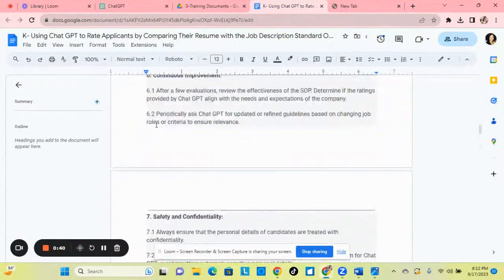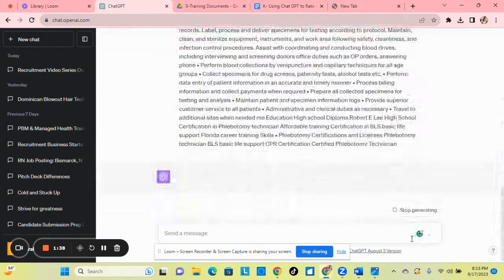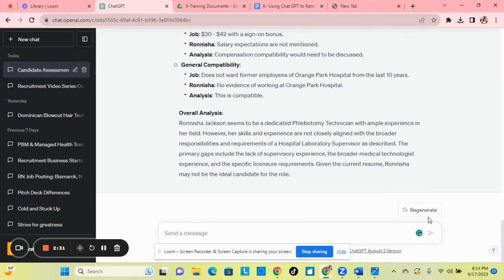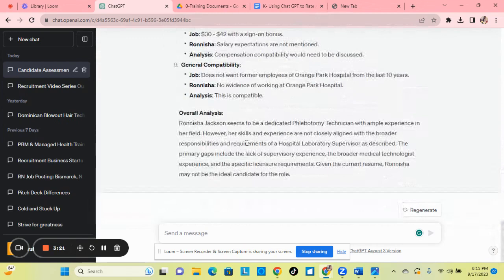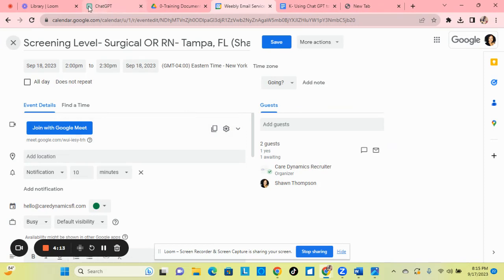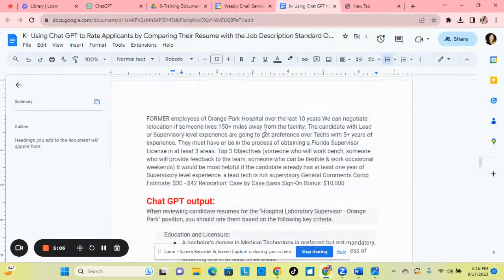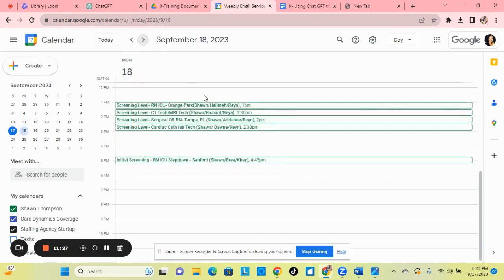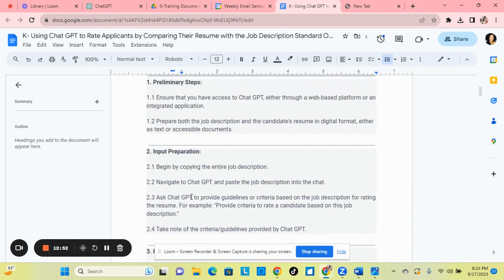Using ChatGPT to Screen Candidates Resumes as a Recruiter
Jump on the email list to receive a ton of free game by downloading my free comprehensive guide to understanding the difference between staffing and recruitment

In this video, I will explain how I use ChatGPT to screen candidates in their resumes by feeding ChatGPT a resume and the job description. I will provide a step-by-step guide on how to complete this process and highlight the benefits it brings. By using ChatGPT, I am able to get an idea of how well a candidate rates for a specific role and gather speaking points for further discussions. This video will help you understand the screening process and how to effectively use ChatGPT for candidate evaluation.

00:00
Introduction
00:50
Feeding Job Description to ChatGPT
01:17
Feeding Candidate's Resume to ChatGPT
01:55
Analyzing ChatGPT Output
03:34
Creating a Meeting on Calendar
05:20
Pre-Screening Candidates
07:03
Rejecting Unqualified Submissions

1. Preliminary Steps:
1.1 Ensure that you have access to Chat GPT, either through a web-based platform or an integrated application.
1.2 Prepare both the job description and the candidate's resume in digital format, either as text or accessible documents.

2. Input Preparation:
2.1 Begin by copying the entire job description.
2.2 Navigate to Chat GPT and paste the job description into the chat.
2.3 Ask Chat GPT to provide guidelines or criteria based on the job description for rating the resume. For example: "Provide criteria to rate a candidate based on this job description."
2.4 Take note of the criteria/guidelines provided by Chat GPT.

3. Resume Evaluation:
3.1 Copy the candidate's resume.
3.2 Navigate back to Chat GPT and paste the resume into the chat.
3.3 Using the criteria provided in step 2.4, ask Chat GPT to rate the candidate based on the guidelines. Example: "Rate this resume according to the guidelines produced."
3.4 Carefully read and understand the feedback provided by Chat GPT. This feedback will give you a score or rating based on how well the candidate's resume aligns with the job description.

4. Compilation of Results:
4.1 Create a document or spreadsheet to record the candidate's name, position applied for, and the score/rating.
4.2 Note any specific strengths or areas of concern highlighted by Chat GPT in the evaluation.
4.3 If evaluating multiple candidates for the same role, repeat steps 3.1 to 3.4 for each candidate and compile the results in the document/spreadsheet.

5. Decision Making:
5.1 Once all candidates are evaluated, compare their ratings.
5.2 Shortlist candidates that meet or exceed a predetermined threshold or who score highest among the pool of applicants.

6. Continuous Improvement:
6.1 After a few evaluations, review the effectiveness of the SOP. Determine if the ratings provided by Chat GPT align with the needs and expectations of the company.
6.2 Periodically ask Chat GPT for updated or refined guidelines based on changing job roles or criteria to ensure relevance.

7. Safety and Confidentiality:
7.1 Always ensure that the personal details of candidates are treated with confidentiality.
7.2 Do not store personal information unnecessarily. If using an online platform for Chat GPT, avoid inputting extremely sensitive personal details.

One-on-One Strategy Session:
Price: $175/hour
Details: A dedicated hour with me, delving deep into specific areas you'd like guidance on, ensuring personalized attention to your unique requirements.

Digital Toolkit Package:
Price: $297
Inclusions:
Comprehensive resources, including the Staffing Success Revenue Framework eBook, meticulously crafted phone & email scripts, contracts & agreements, and much more.
Lifelong access to our constantly updated Google Drive.
Access to the online self-paced “Recruitment & Staffing Mastery: Techniques for Modern Success” course
A complimentary one-on-one session with me upon purchase.

8-Week Intensive Mentorship Program:
Price: $3,500
Inclusions:
All benefits from the Digital Toolkit package.
Direct mentorship with me, spanning 8 weeks.
3 one-on-one sessions every week, ensuring constant support.
One active job order - this is a staffing split with Care Dynamics' direct clients, allowing you real-time experience.

**All pricing is subject to change on a case-by-case basis, these offerings are as of the date of this production and based on current market rates.**

As with anything, do your own due diligence.  This is not medical, financial, or legal advice.  For entertainment only.